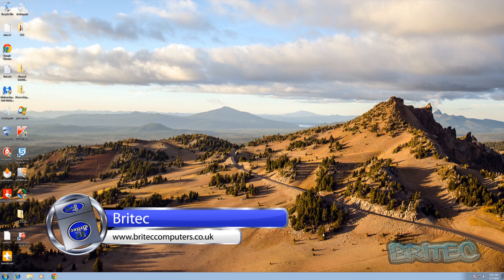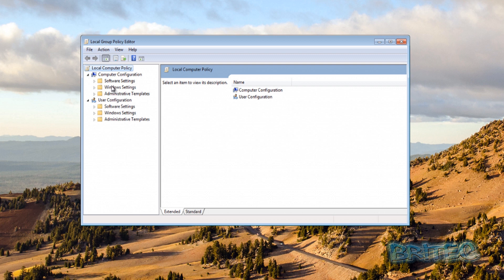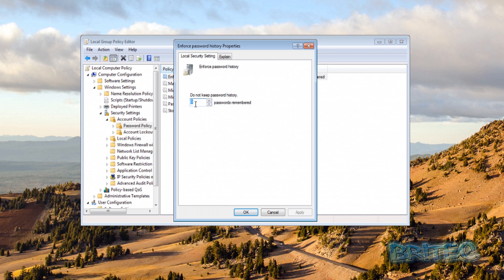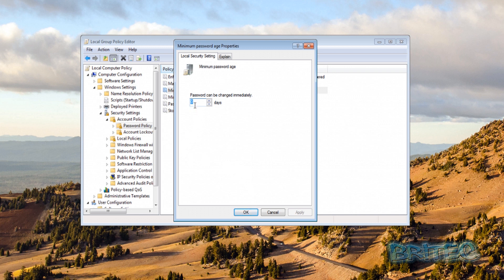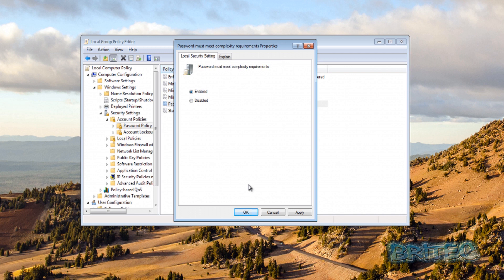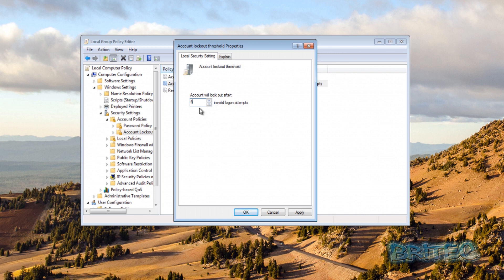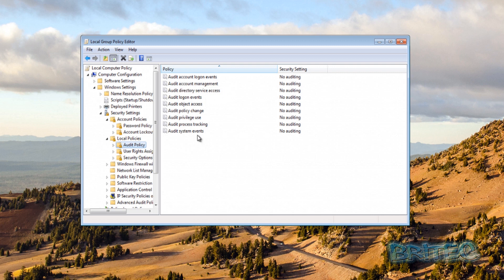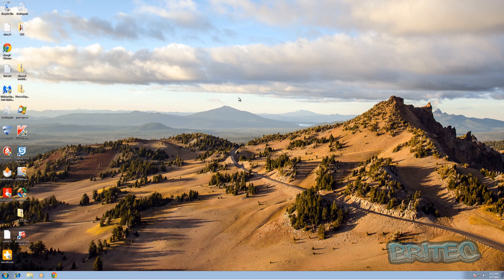Enforce Secure Password Policy in Windows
Is Password Policies worth it? it can be, there are many factors to consider if your implementing this in your company. Whats the size of the company?, what industry are you in? what data is being used? these are just a few things to think about when deciding on your policy.

You can enforce how often do you make users change passwords? Is this a forced password change?
You can set up complexity requirements in settings. (characters, special characters, etc etc so watch the video and decide do you need it.